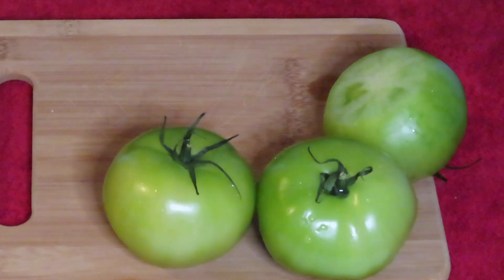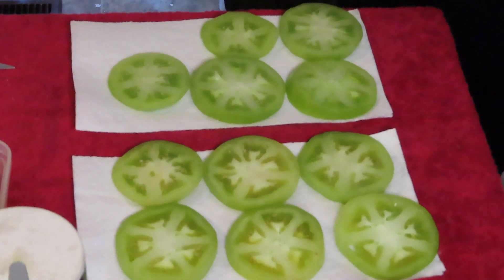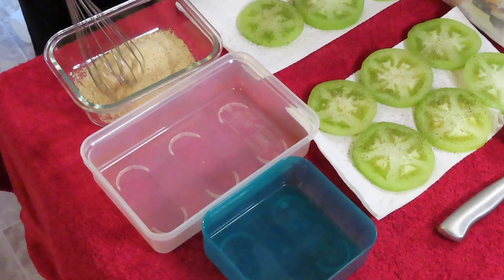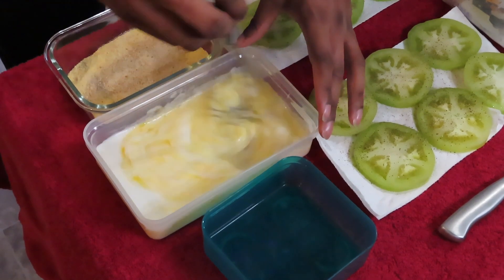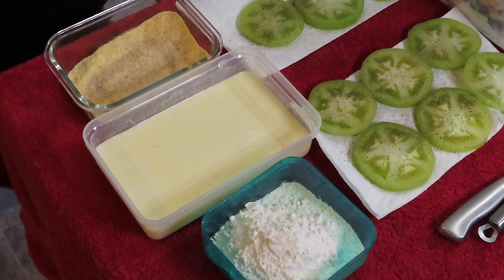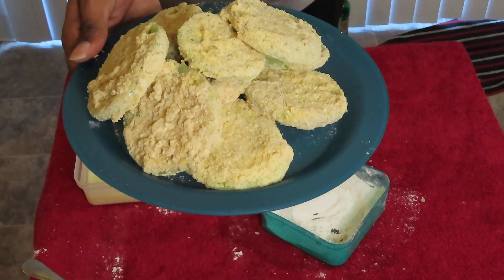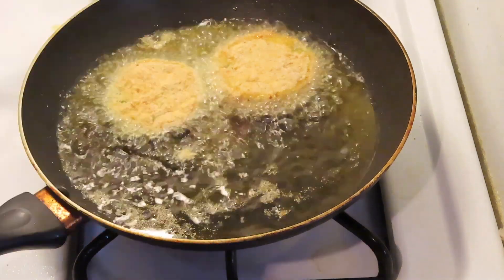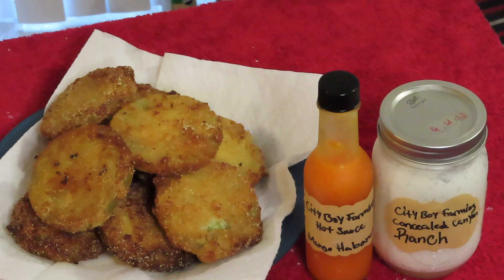Making Fried Green Tomatoes!!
WORTH THE TRY Y'ALL